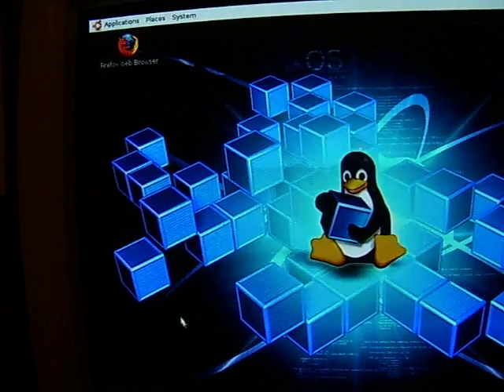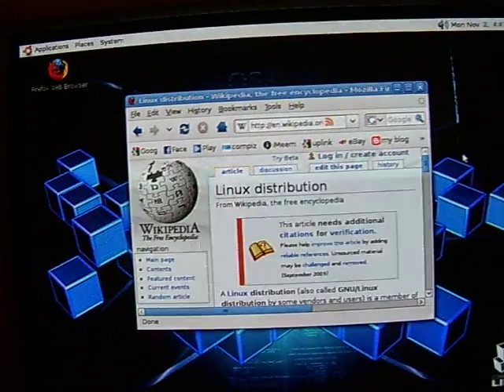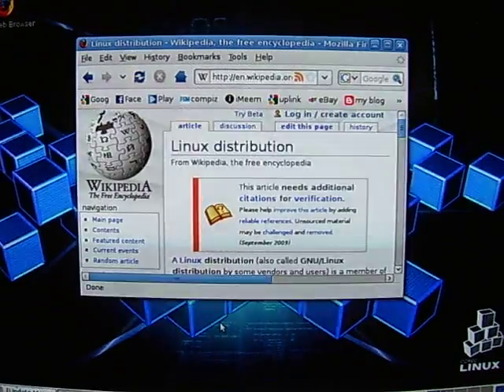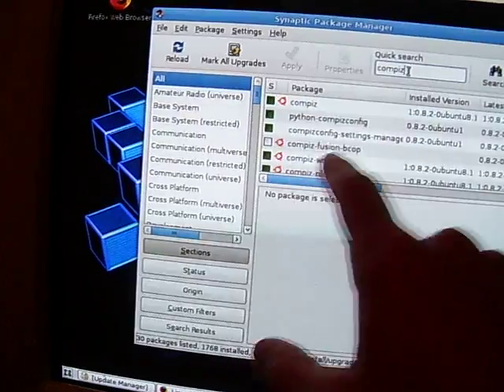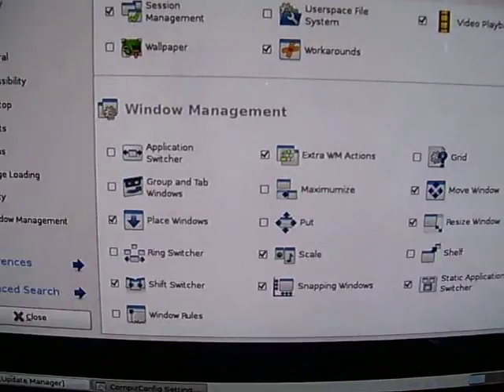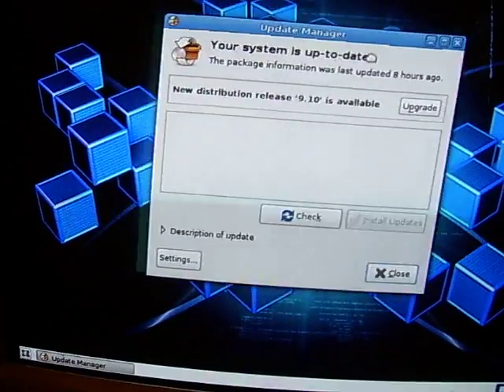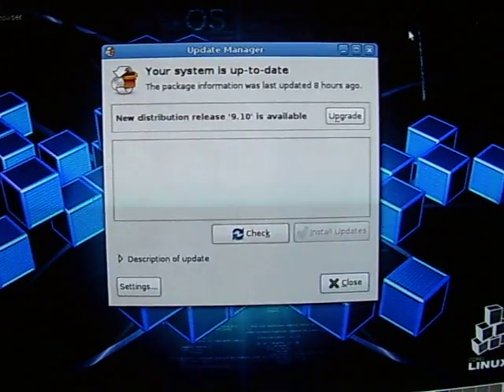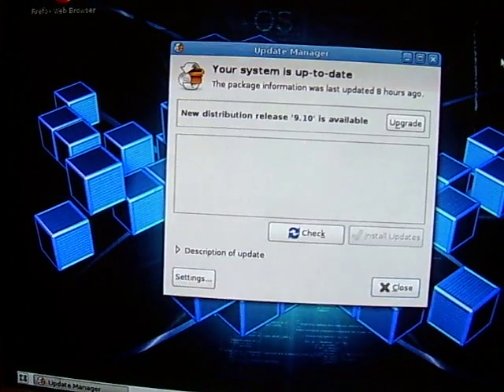How To Enable Compiz on Ubuntu...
Enabling Compiz Fusion in Linux. Installing a Linux Distro. Linux is FREE for everyone!
Getting Desktop Effects out of an old machine with Linux and an AGP card.
Steps to enable Effects such as spinning cube, fire paint, & windows wobble. go to: